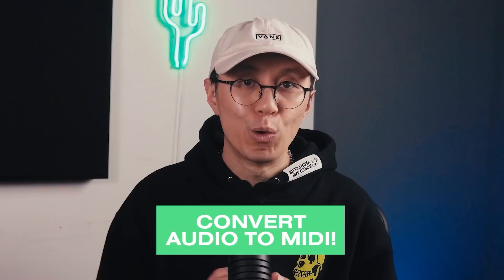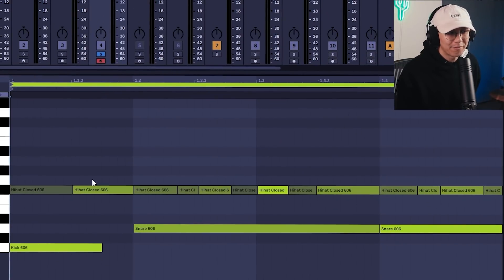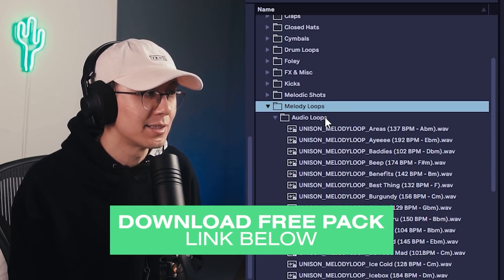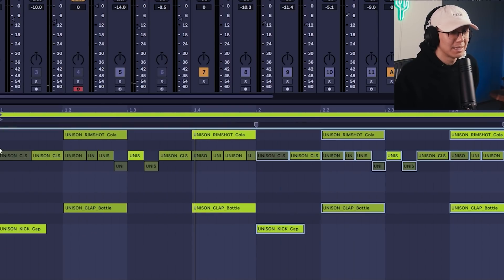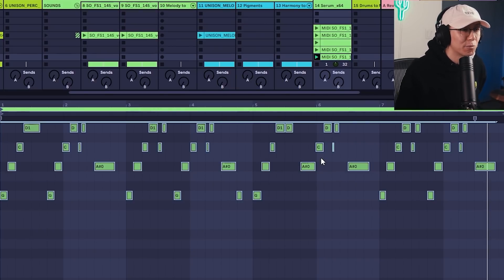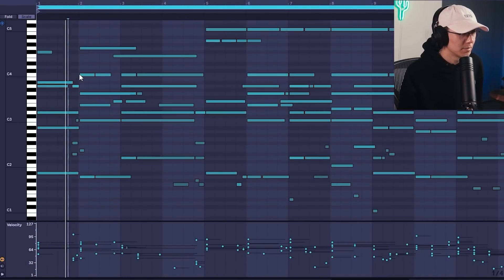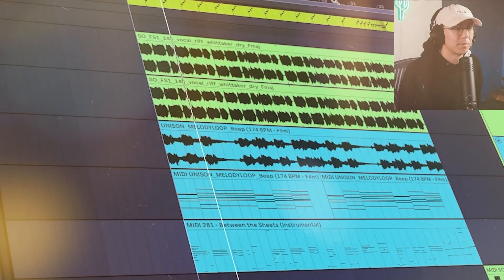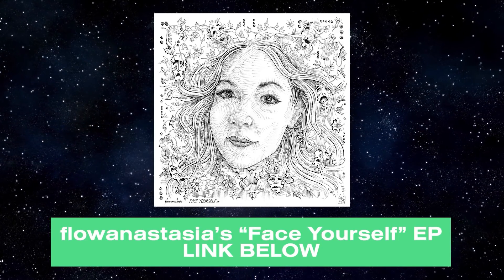DO THIS WHEN YOU ARE STUCK!! 3 TRICKS TO JUMPSTART IDEAS 😱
I show you 3 tricks to easy get ideas by converting audio to MIDI.

0:00 Intro
1:36 Part 1A - Convert Drums to MIDI
3:58 Free Pack from our Sponsor
6:00 Part 1B - Create Your Own Drum Kit
7:46 Part 2 - Convert Melody to MIDI
10:16 Part 3 - Convert Harmony to MIDI
13:23 Full Track
14:32 Final Thoughts